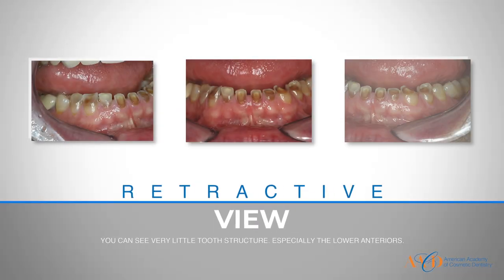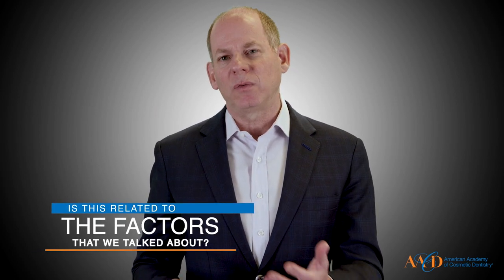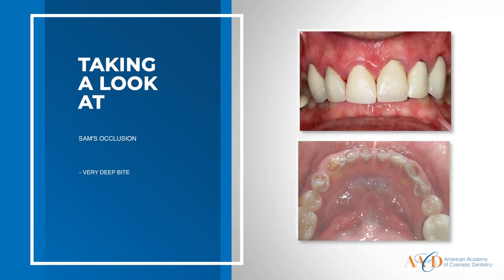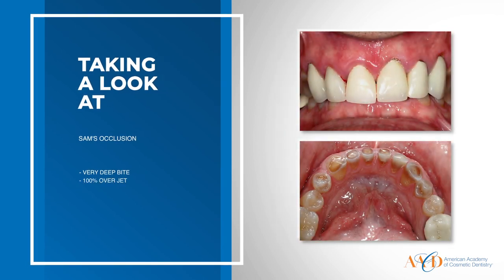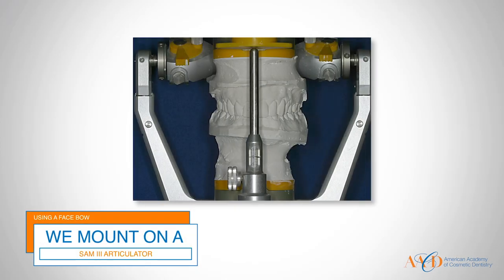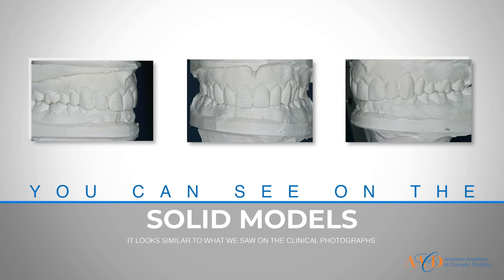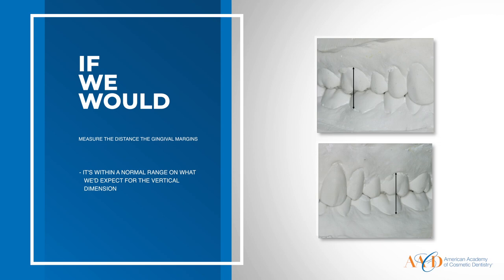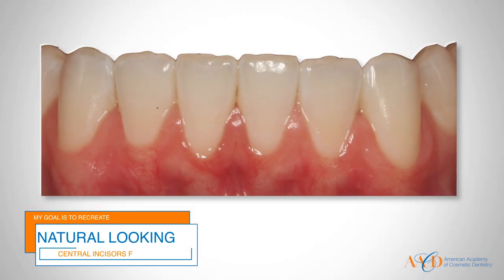CPR for the Worn Dentition (Part 2) - LESSON 1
In this 7-lesson course, CPR for the Worn Dentition (Part 2), Dr. Hartlieb takes you through his unique process for working with the worn dentition including his approach to prototyping and his method for creating wax ups. This is Part 2 of a 2 part course.

If you enjoy this first lesson please consider a membership to the AACD so that you can enjoy the remaining lessons, earn CE for viewing the course, and benefit from the new courses the AACD is releasing on a monthly basis.